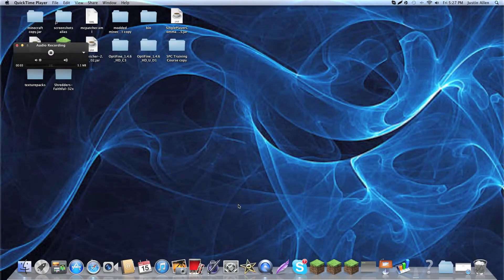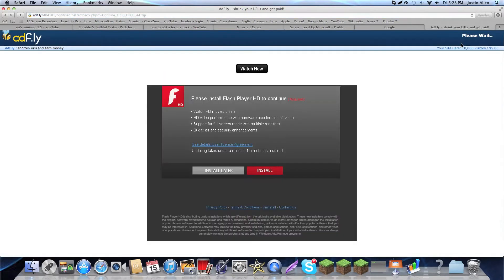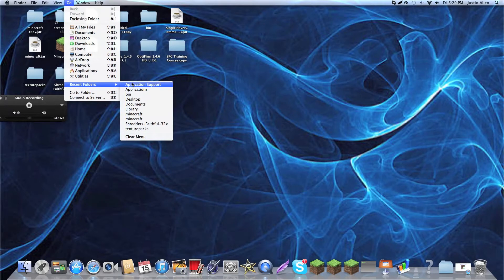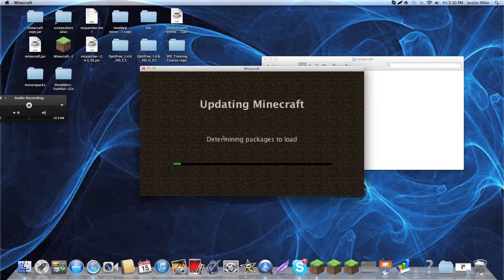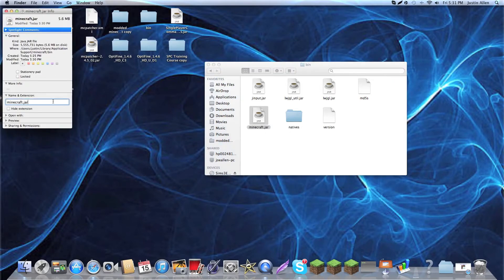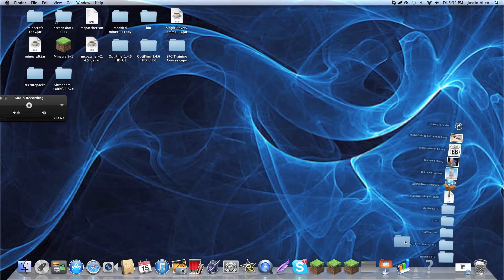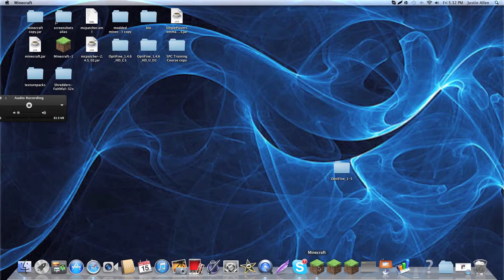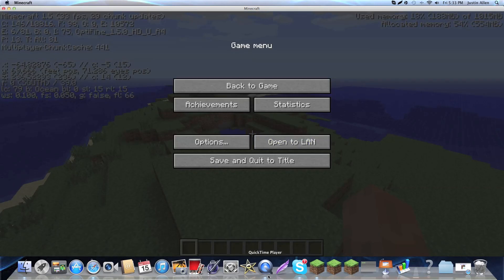How To Download Optifine 1.5 On A Mac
Link to the download below: VV